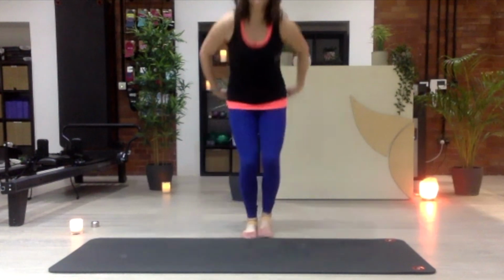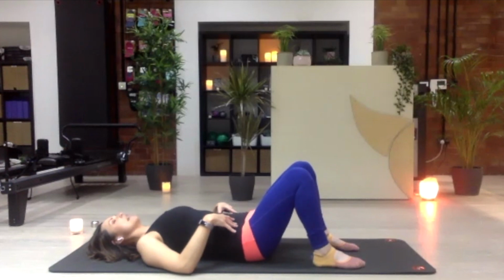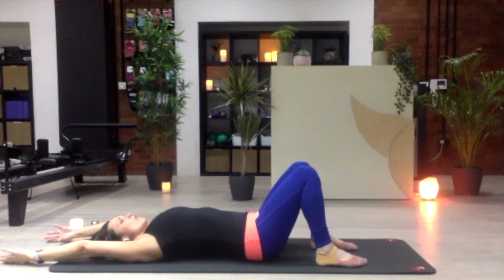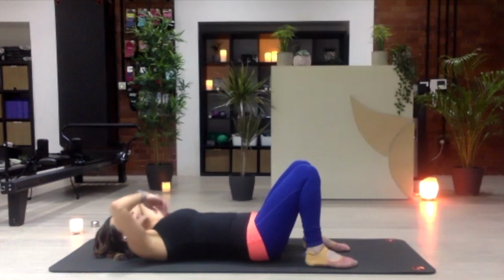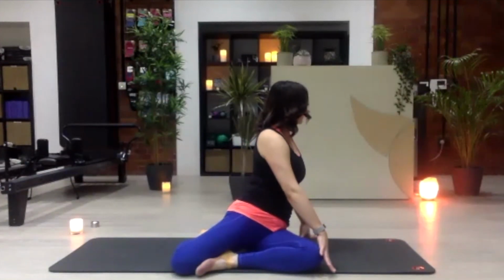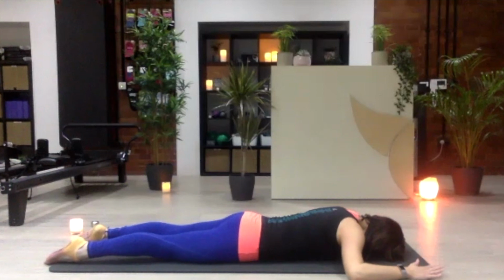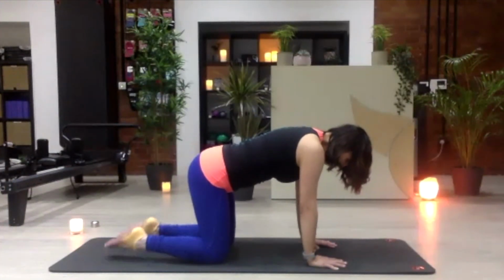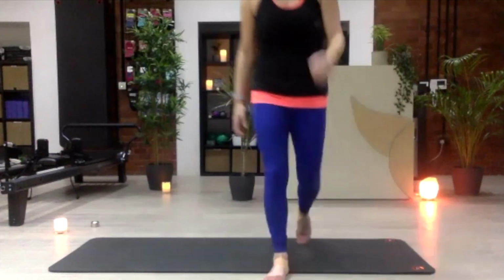60-mins Pilates | Hip Mobility, Shoulder Release & Spine Freedom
Studio founder Nic takes you on a masterclass of finding full movement through the hips, releasing through your shoulders and integrating both into you torso and spine. A 1 hour Pilates class perfect for all levels, including beginners. No props required.

To book into our live virtual classes and to have access to all our videos, visit my